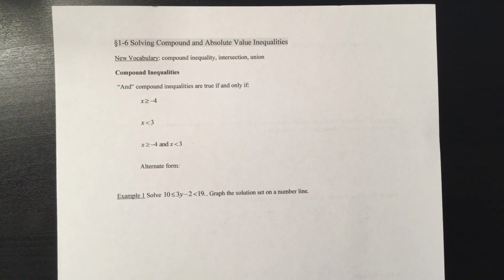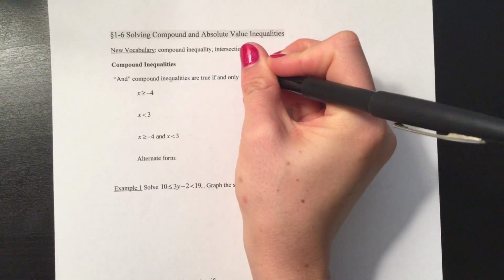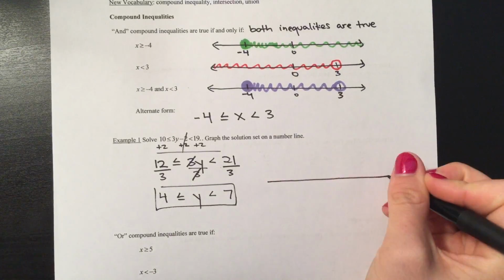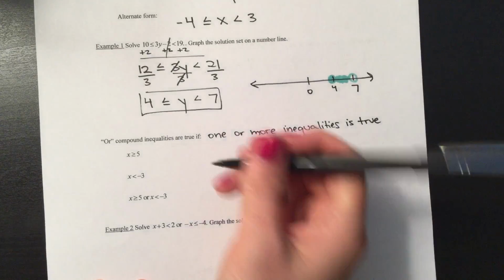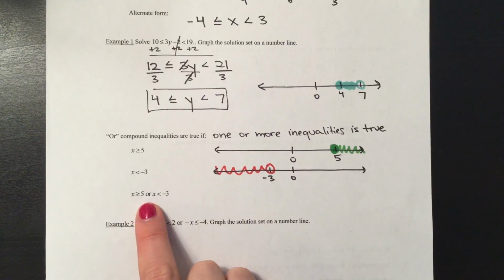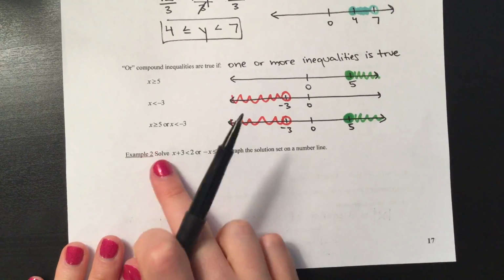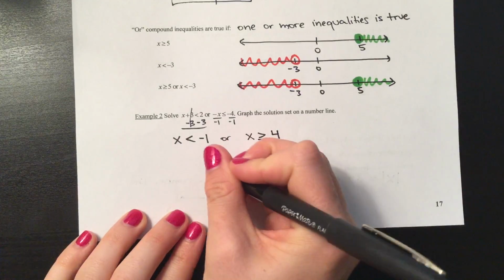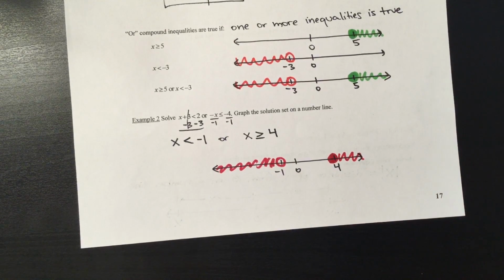College Algebra 1-6A